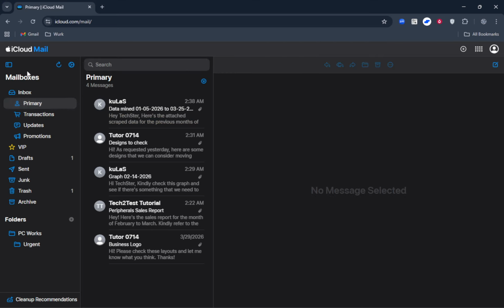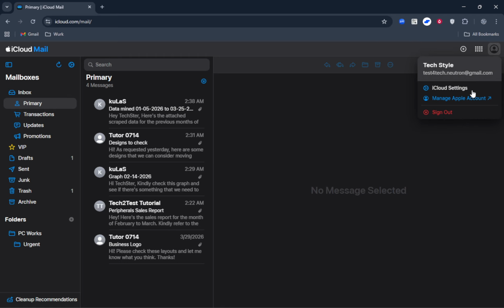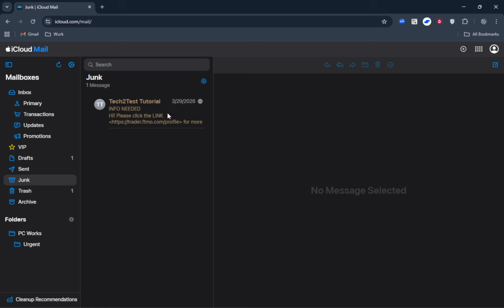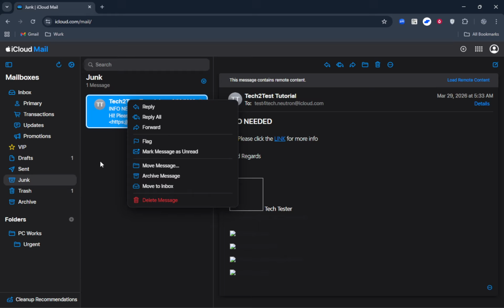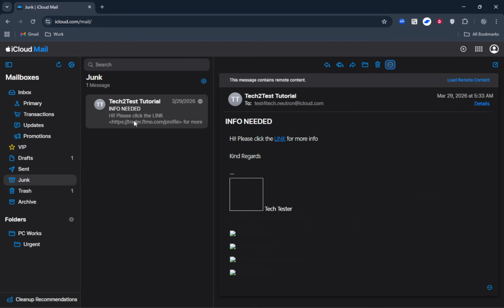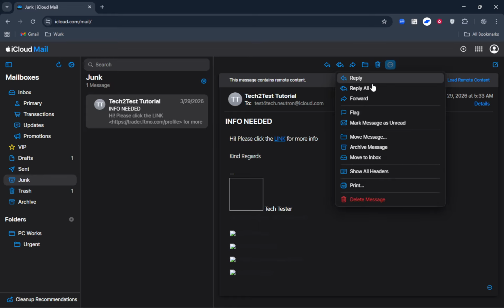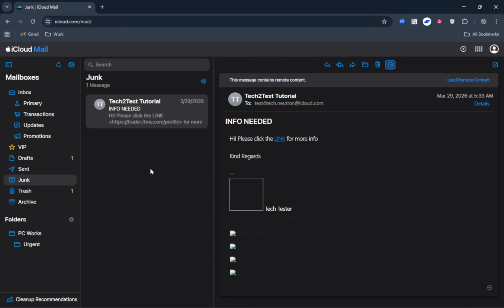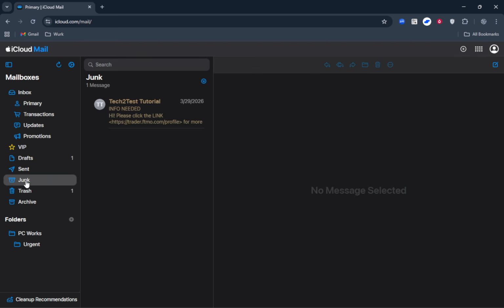How to Check Spam in iCloud Mail [2026 Full Guide]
How to Check Spam in iCloud Mail

In this video, we show you exactly how to check spam in iCloud Mail to ensure that important correspondence hasn't been misidentified and to manage your junk filter effectively. Mastering the review of your filtered messages is essential for maintaining communication reliability and keeping your primary inbox clear of unwanted clutter.

We utilize the mailbox management dashboard to monitor the junk folder and verify the status of incoming messages. By regularly reviewing these filtered account parameters, we improve the accuracy of your mail organization and ensure that you remain in control of your digital communications and security settings.

Technical Specs:
Software: iCloud Mail; Feature: Junk Mail & Security.